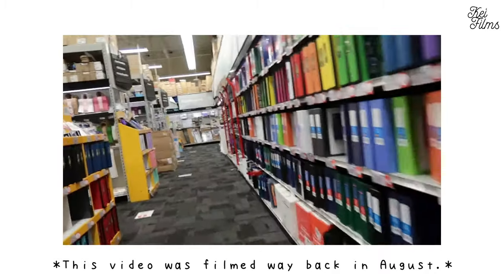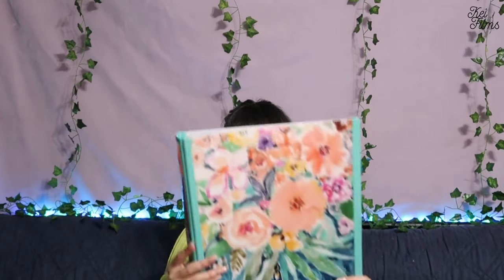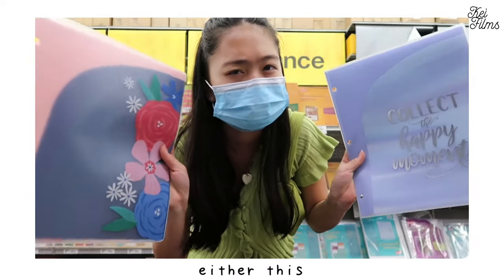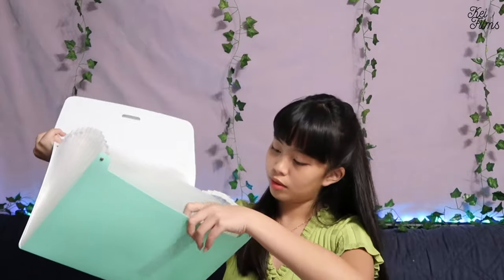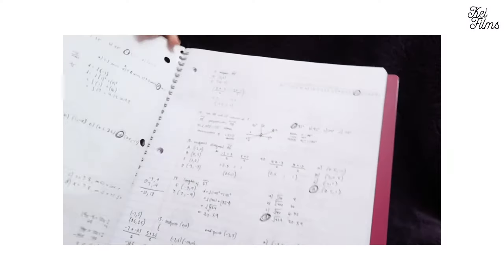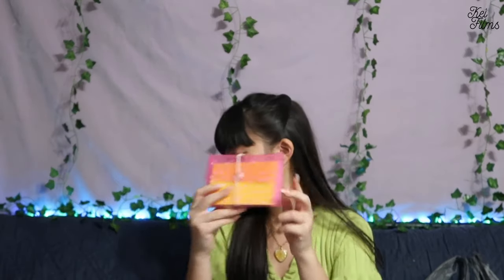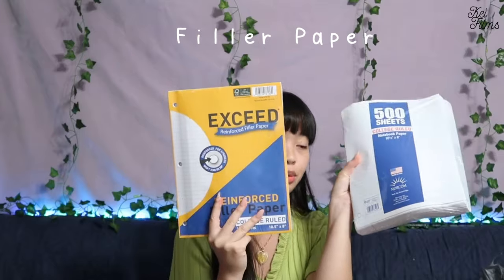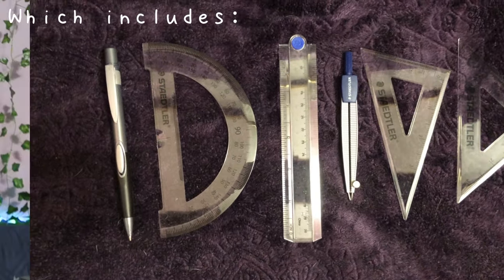back to school supplies haul *9th grade* | keifilms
Back-to-school supplies haul for 9th grade!

ah! I am finally a freshman and to be honest my schedule has been very busy so that's why I posted this so late but I hope you enjoy and watch out for more back to school content :)

♡ faq ♡
age? 14
grade? 9th

safe stay everyone 💓
thank you so so much!
love you, Keilah♥